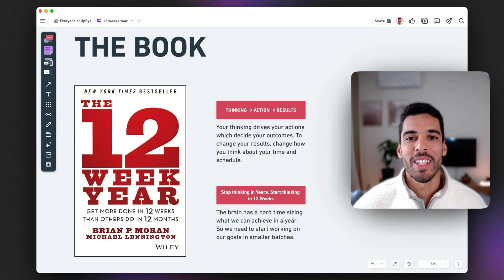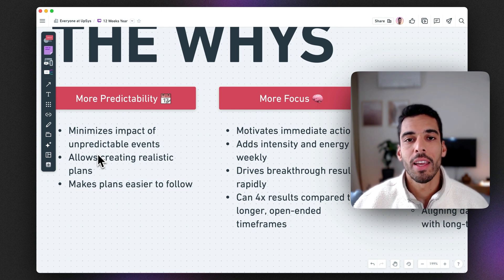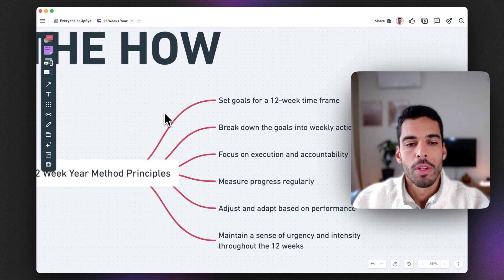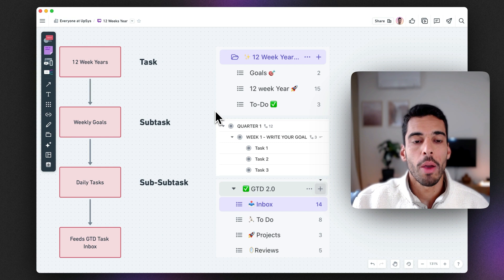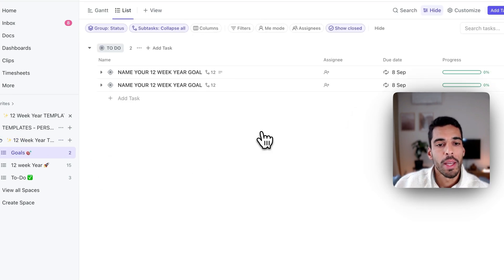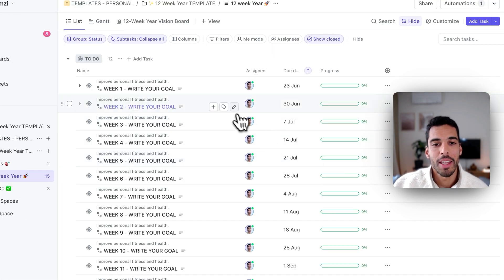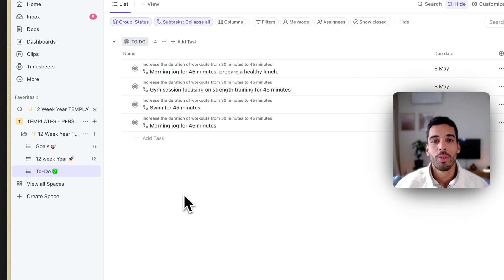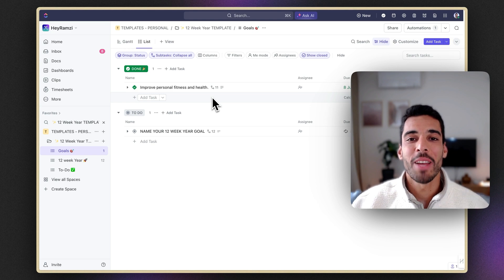12 Week Year System: the template to MANIFEST your Goals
Tired of feeling overwhelmed and unfocused? In this video, we'll explore the core principles and disciplines of the 12 Week Year method, and show you how to implement it using ClickUp, the ultimate productivity platform.

You'll learn how to:

1. Crystallize a compelling vision that drives your actions
2. Develop a laser-focused 12 Week Plan with clear priorities
3. Set up processes and controls to stay on track
4. Use measurements to continuously improve and adapt
5. Regain control of your time and eliminate distractions
6. Stay accountable and committed to your goals

Plus, we'll share insider tips and tricks to help you hit the ground running with your first 12 Week cycle.

Whether you're an entrepreneur, freelancer, or part of a high-performing team, the 12 Week Year system will revolutionize the way you approach planning, execution, and goal achievement.

👋🏻 ABOUT ME
Hey, I'm Ramzi!
I help B2B digital agencies streamline their operations.
If you want to learn more about ClickUp, make sure you check out my services:

⏱️ HIGHLIGHTS
00:00 Introduction
00:40 12 Week Year Principles
02:56 Setting Up Your 12 Week Year
07:37 The 12 Week Year in ClickUp

If you find this video helpful, please consider giving it a like and subscribing to our channel for more practical guides on productivity tools and systems like the 12 Week Year.